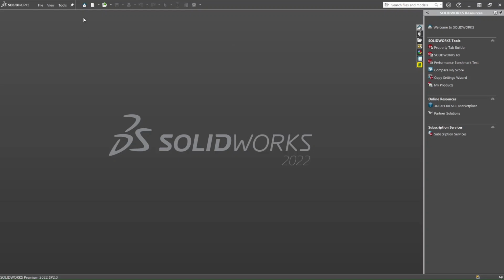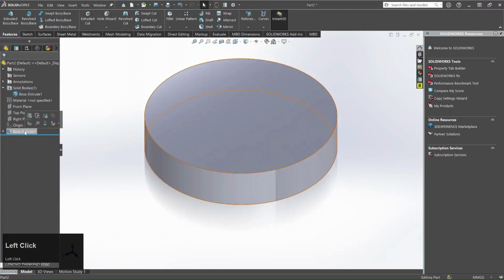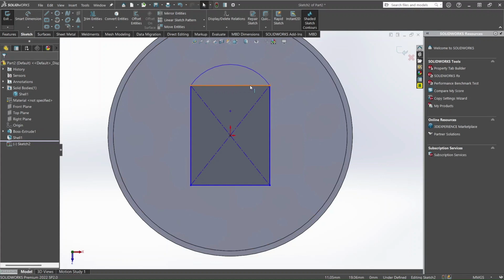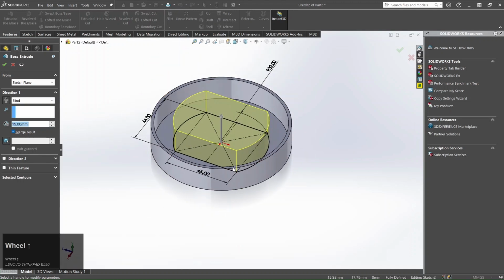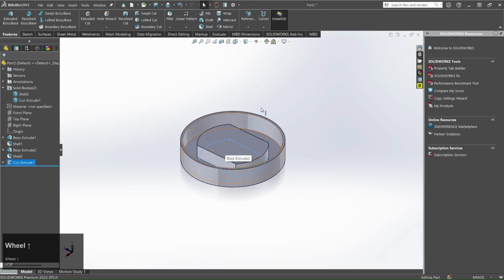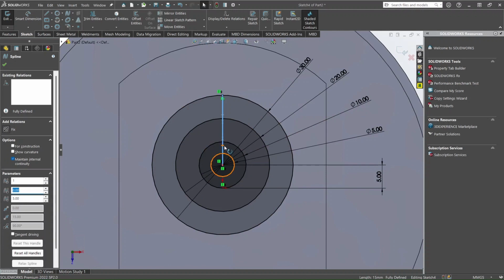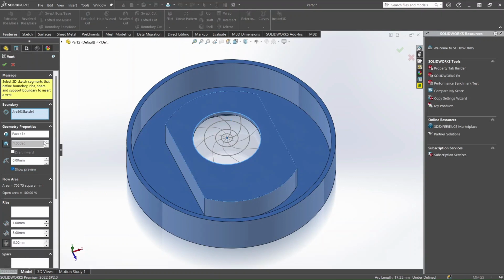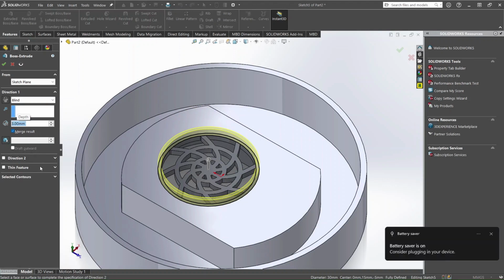Scent Diffuser Part 1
In this series of solidworks tutorials, I model a scent diffuser. The tutorials target beginners and intermediate solidworks users but anyone is free to enjoy them!
Need clarifications? Got suggestions or ideas on the modelling techniques used?

Be on the look out for more videos on this series!